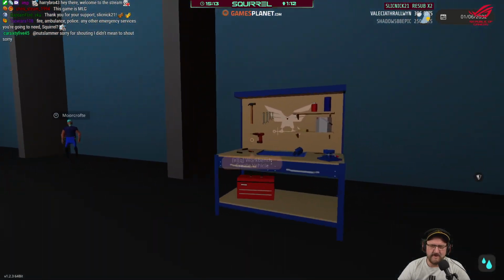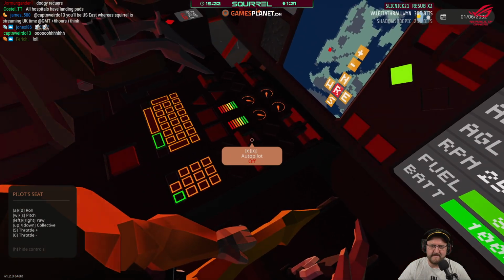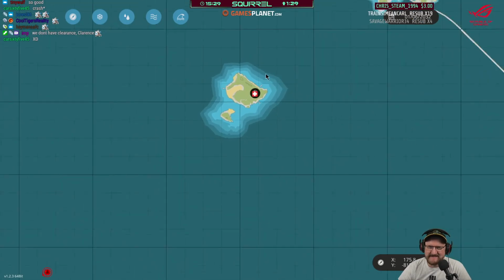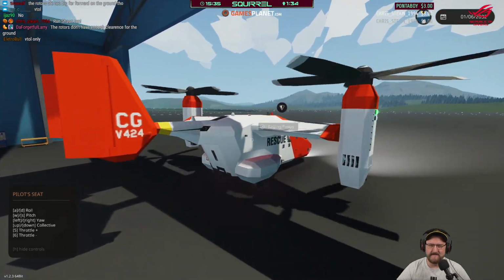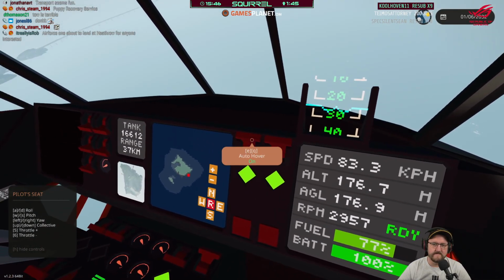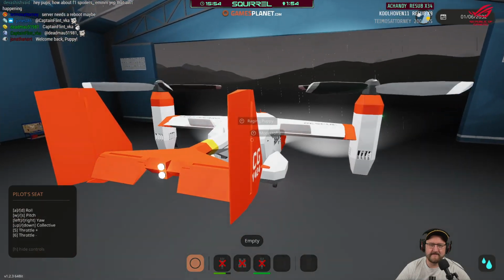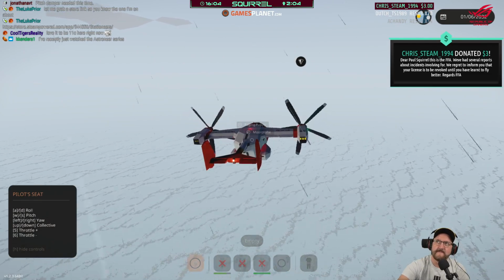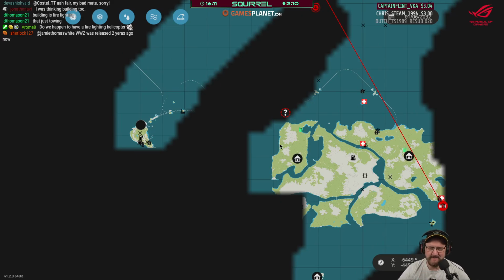Stormworks | 13th June 2021 | 2/6 | SquirrelPlus